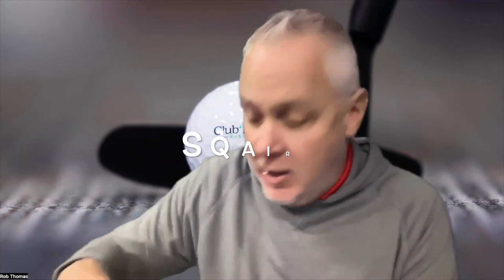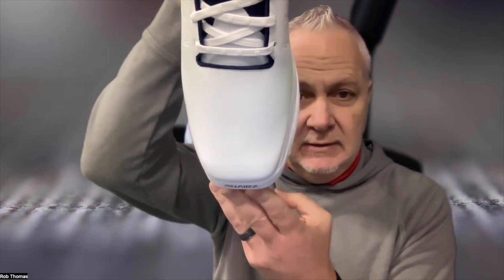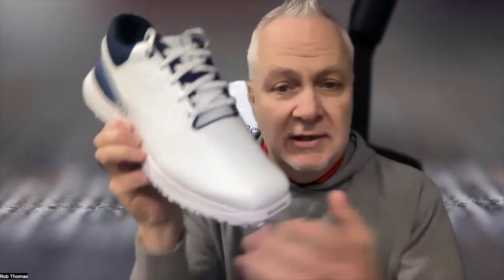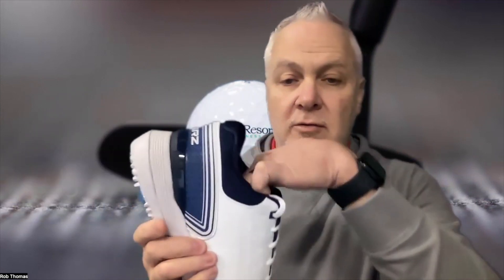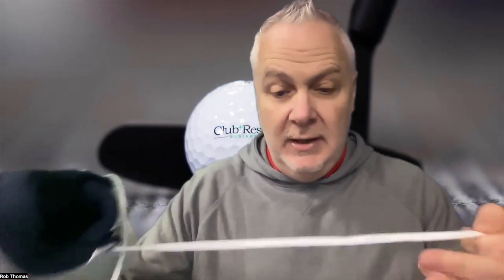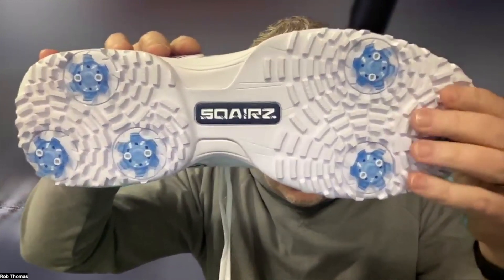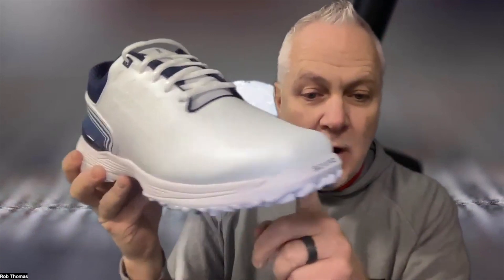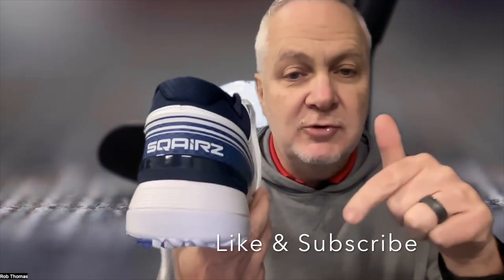Unboxing the ProS2 Golf Shoes from SQAiRZ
The new SQAIRZ ProS2 feature a lightweight, breathable, 100% waterproof ComfortFlex microfiber upper. The patented toe box is designed to accommodate the natural spread of the toes as pressure is exerted on the ground. This enables a more comfortable and less restrictive feel of traditional golf shoes.

The toe box directly translates to improved balance, stability, and energy exchange, showcasing SQAIRZ's commitment to fusing advanced biomechanical insights with performance-enhancing footwear technology. And it’s not merely a comfort feature; it is a critical component for athletes seeking to optimize their performance metrics, ensuring that every movement is supported by scientifically backed design principles.

The proprietary Sta-Put lacing system has silicone nubs printed on the top of the lace to lock in comfort and performance without ever having to tie the laces again throughout the round.

Patented AI generated “smart-traction” system boasts traction nubs positioned in a rotational pattern at varying heights, coupled with strategically placed removable PIVIX fast twist Softspikes.